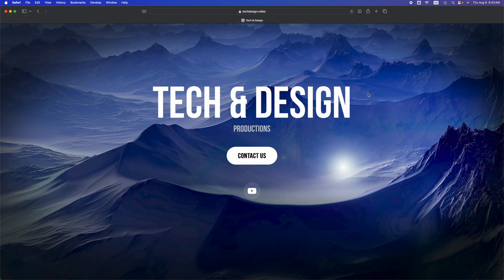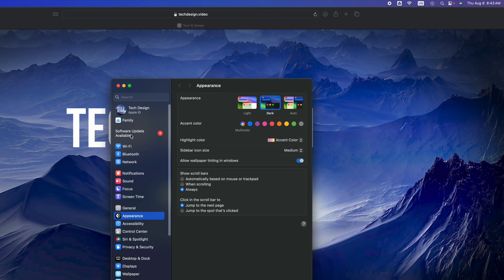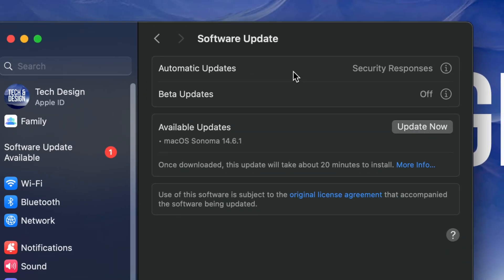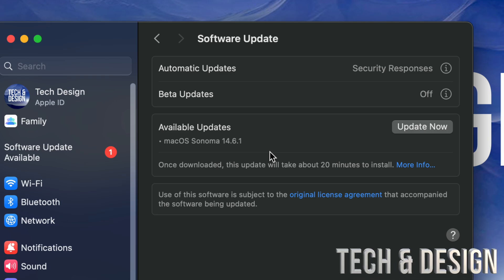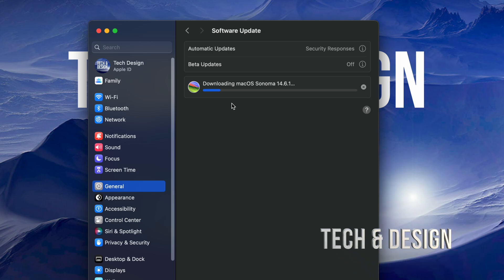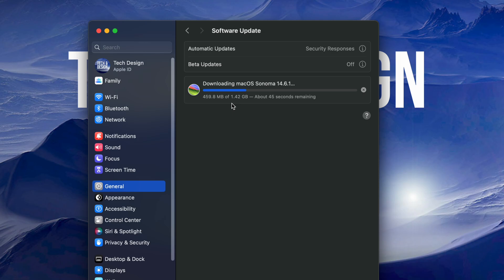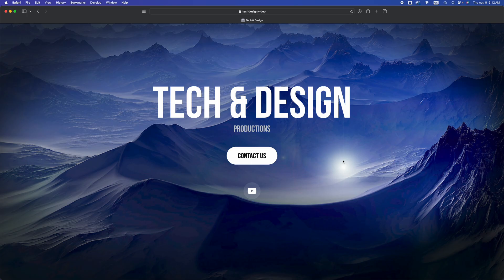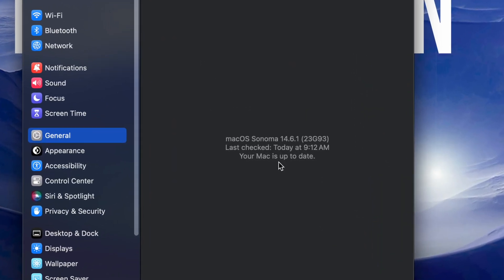How to Update to macOS Sonoma 14.6.1 - MacBook, iMac, Mac mini, Mac Studio, Mac Pro